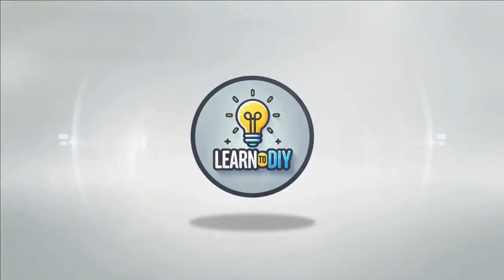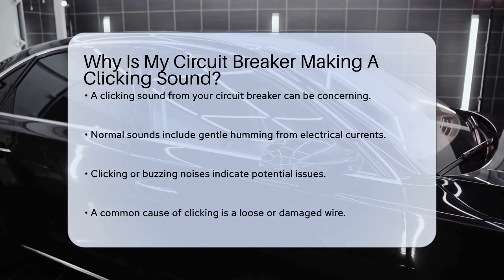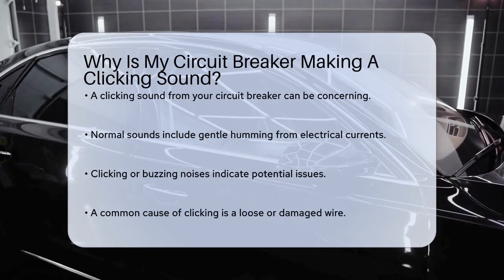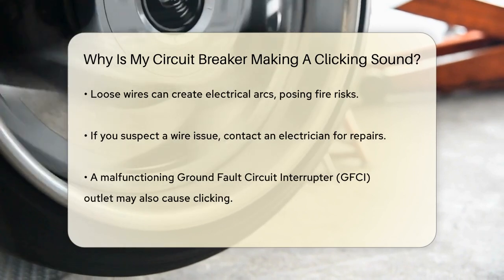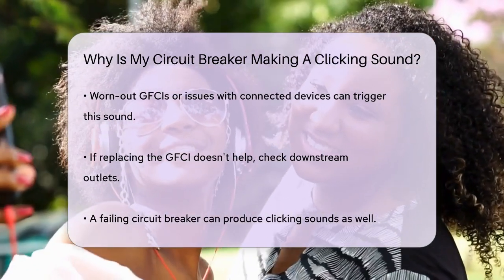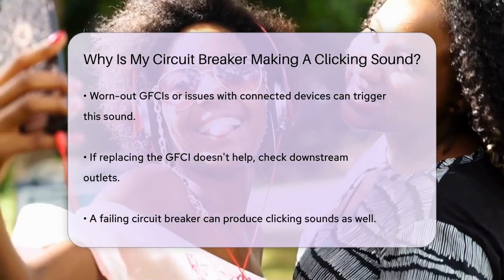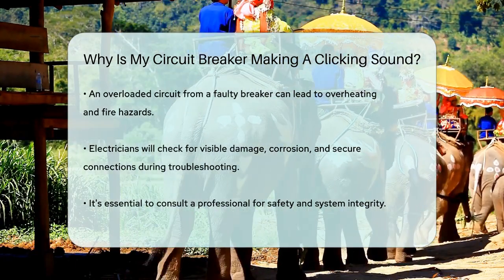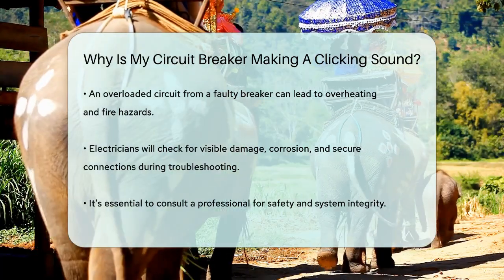Why Is My Circuit Breaker Making A Clicking Sound? - LearnToDIY360.com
Why Is My Circuit Breaker Making A Clicking Sound? Have you ever been puzzled by unusual sounds coming from your circuit breaker? In this informative video, we will delve into the potential causes of clicking noises and what they might indicate about your electrical system. We will explore the difference between normal and abnormal sounds, helping you to identify when to be concerned. You will learn about common issues such as loose or damaged wires, malfunctioning Ground Fault Circuit Interrupters (GFCIs), and failing circuit breakers. Understanding these problems is essential for maintaining the safety and efficiency of your electrical system. We will also discuss the importance of consulting a professional electrician to address these issues, ensuring that your home remains safe from potential hazards like electrical fires. If you notice any strange sounds from your circuit breaker, this video will guide you on what steps to take next.